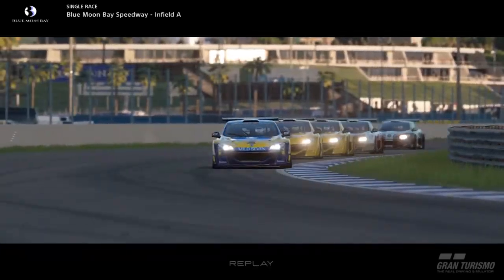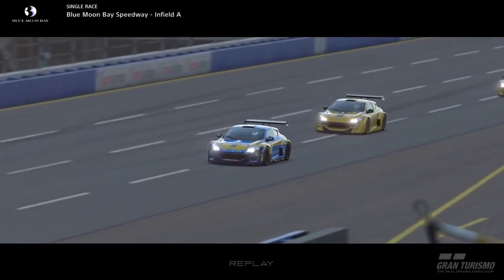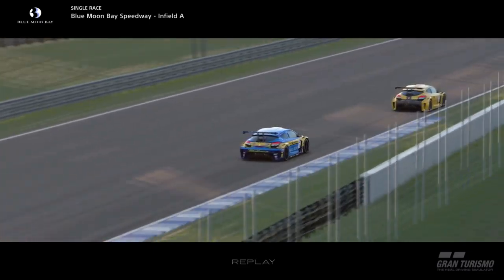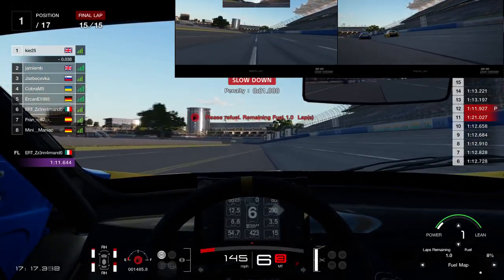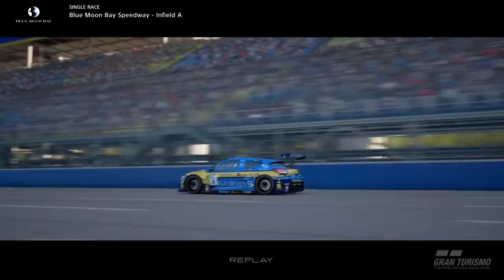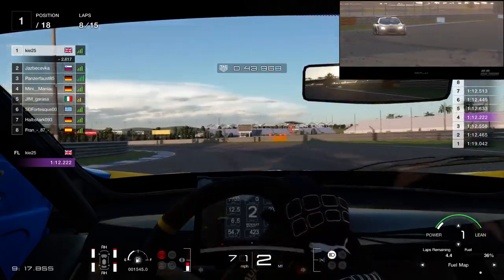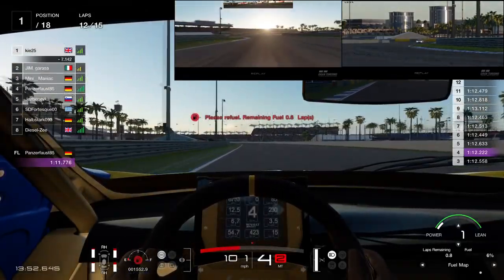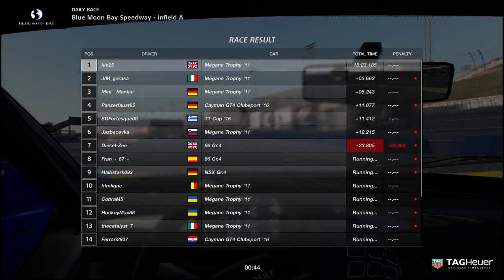GT Sport Intense Racing - GR.4 Daily Race Top Split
Welcome to my GT Sport GR.4 Blue Moon Bay Infield A GR.4 Daily race, 2 races both intense.

USING T500RS & T3PA PRO PEDALS

ABS DEFAULT

TC OFF